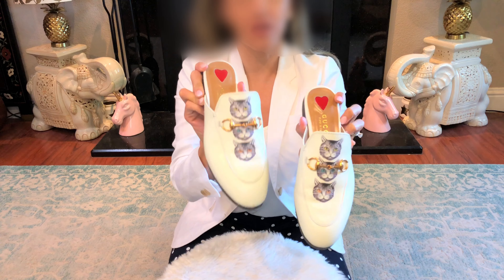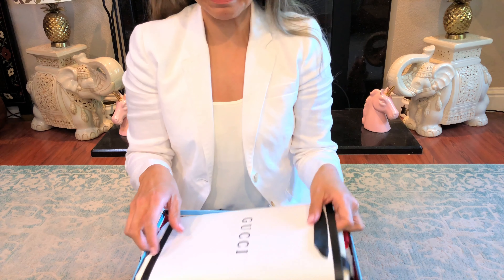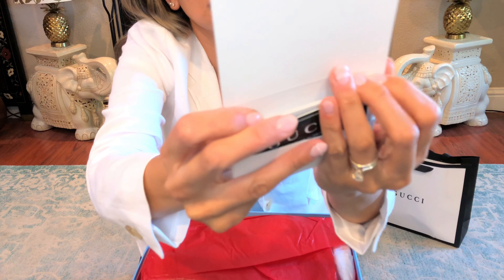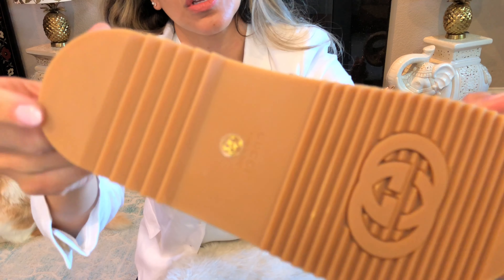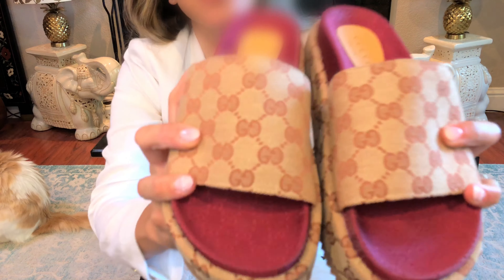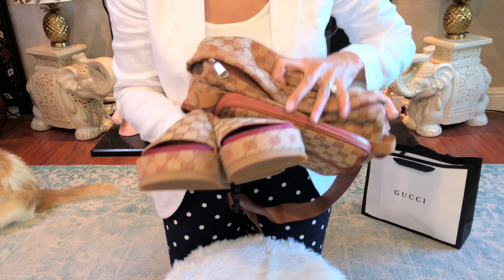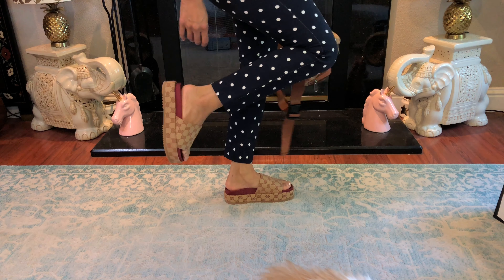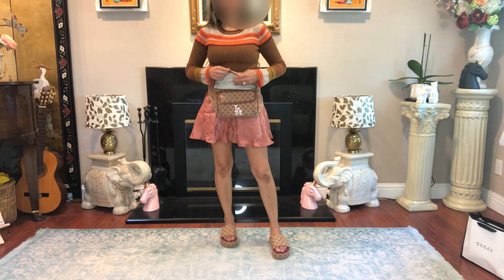Gucci Angelina Canvas Flatform Unboxing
Note:  This is an 'Evil 😈 Twin' .

If you want to support me in creating more content (which is time consuming), learn behind the scenes on how I edit my videos than please visit my Patreon Thank you and have an amazing day :D!